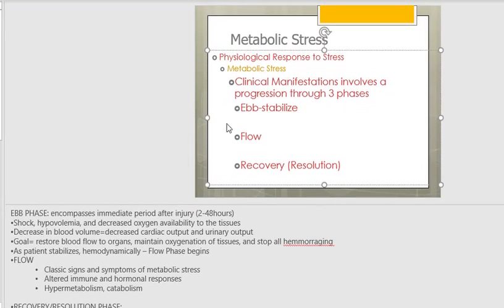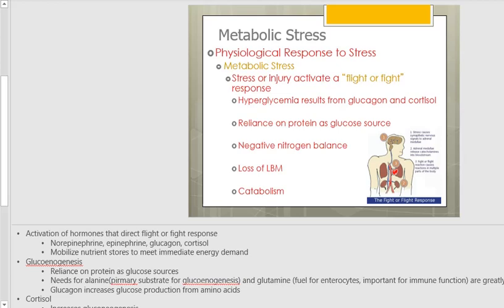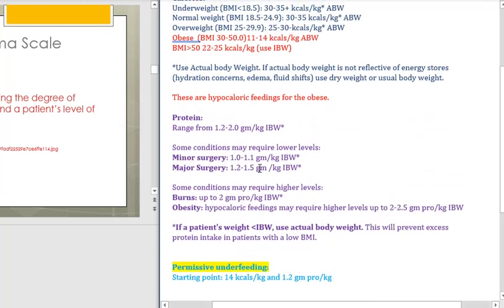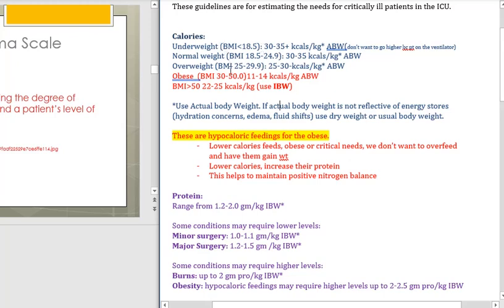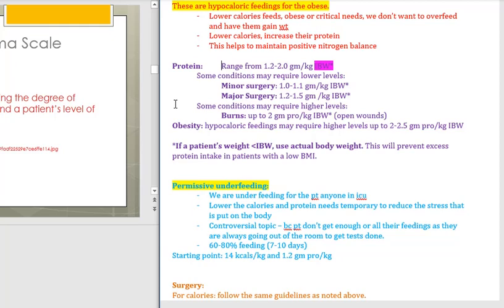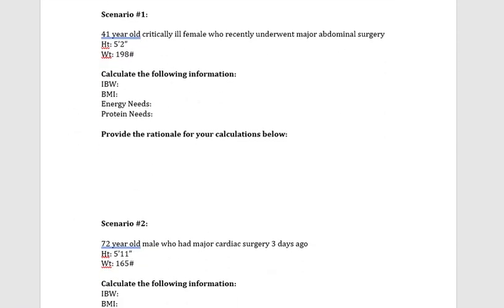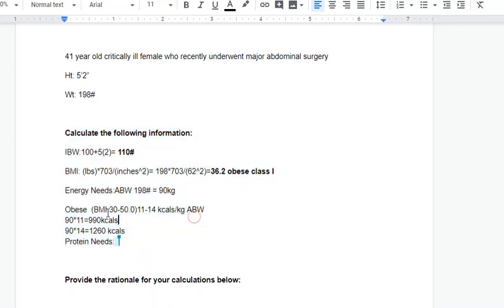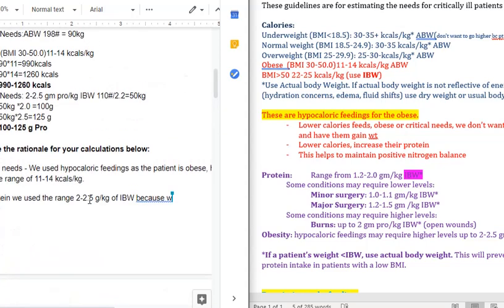MNT Metabolic stress part1